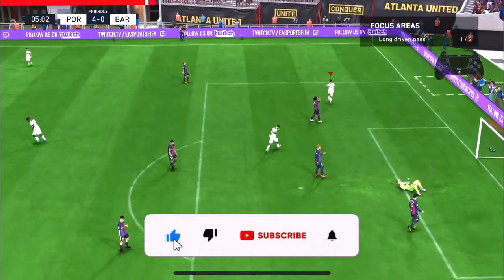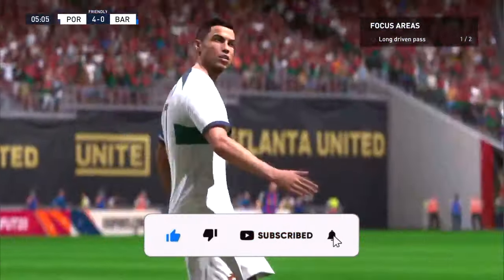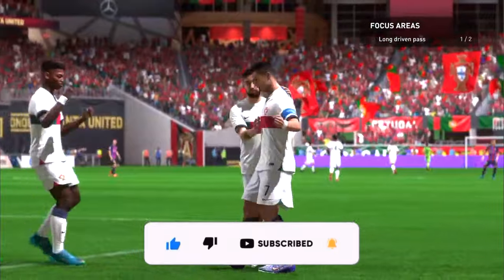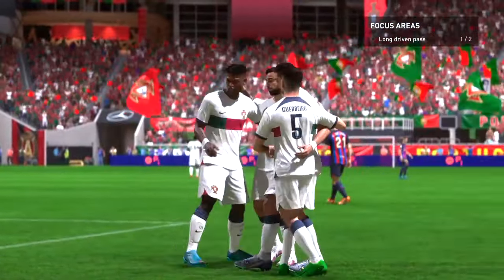How to do the Calma Celebration in FIFA 23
In this video, I will show you how to do the Calma celebration in FIFA 23, in less than 40 seconds.